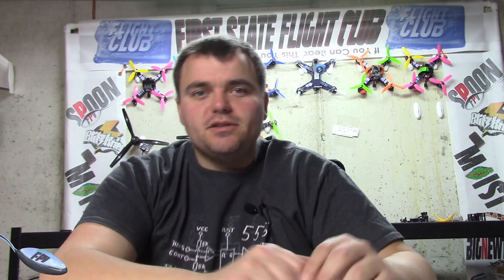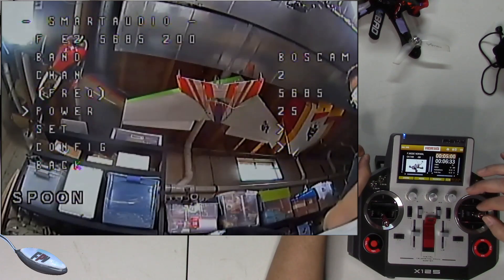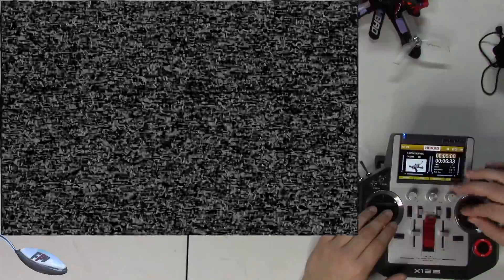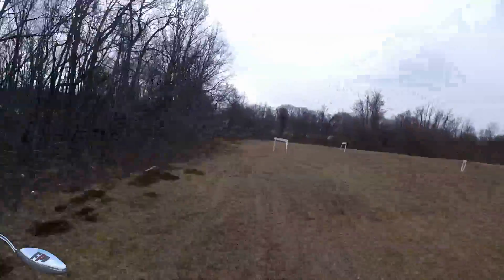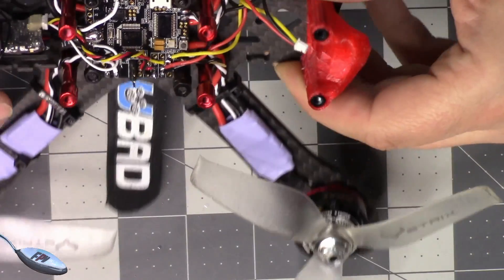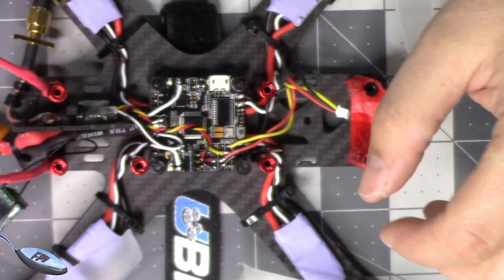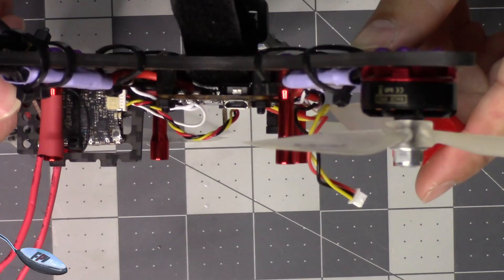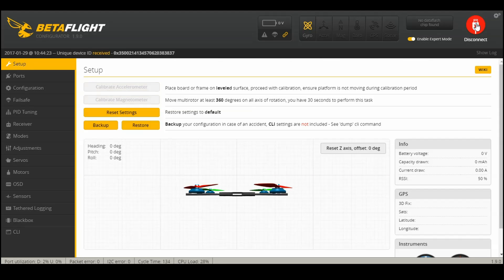TBS Smart Audio Setup Betaflight OSD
This is part 1 in a 3 part series where I show how to setup a TBS VTX to communicate over OSD

In part 2 I show how to setup an immersion RC Tramp and in part 3 I go over how to wire a Betaflight F3 board.

This is the link to the header pins I use on my build.

This is the screwdrive I was using in the video --- $18.56